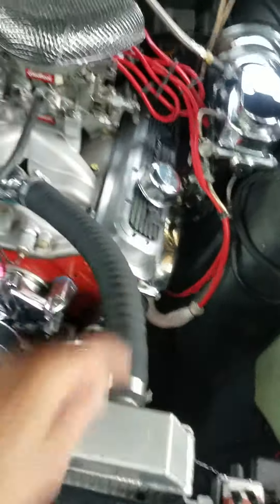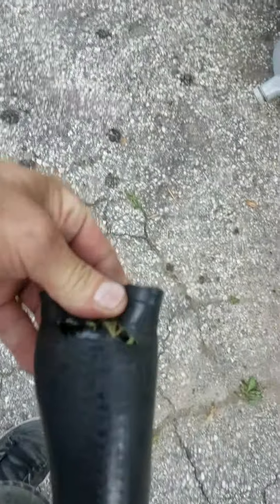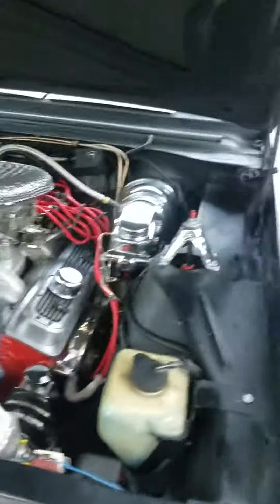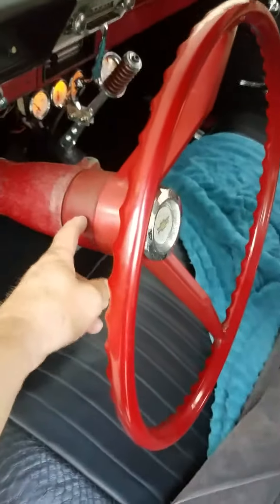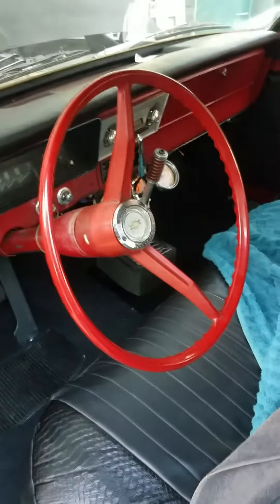running good now fixed the radiator hose.